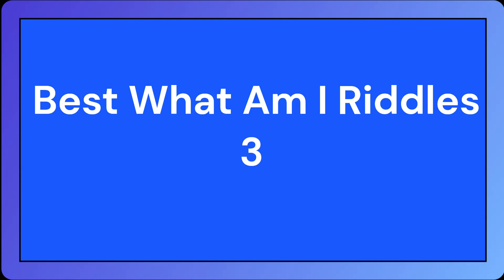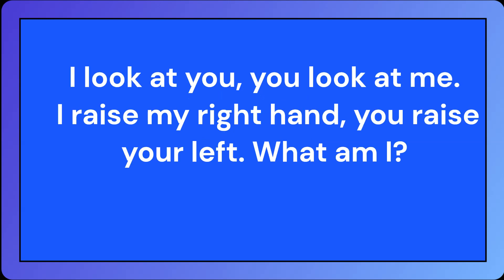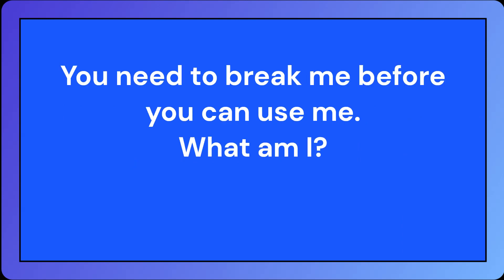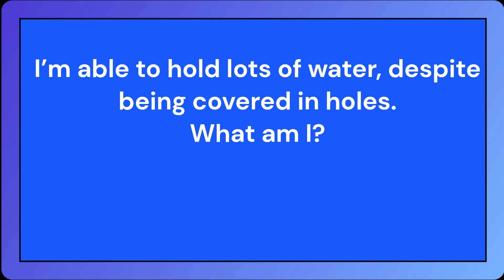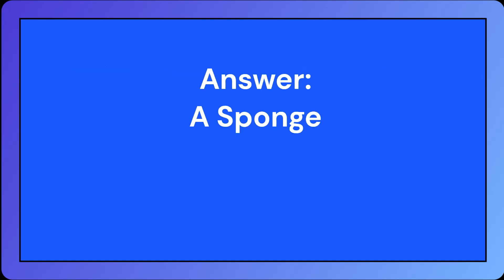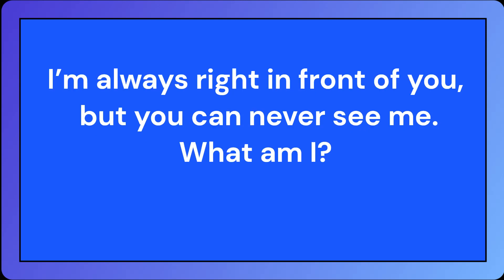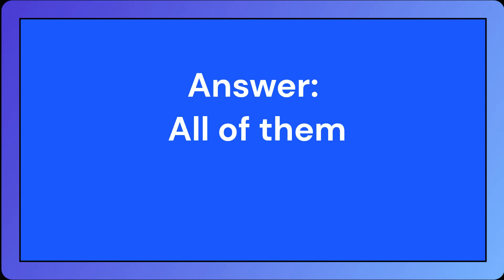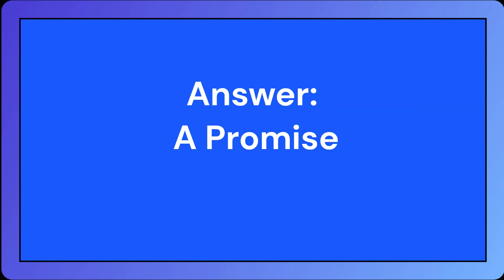Best What Am I Riddles 3